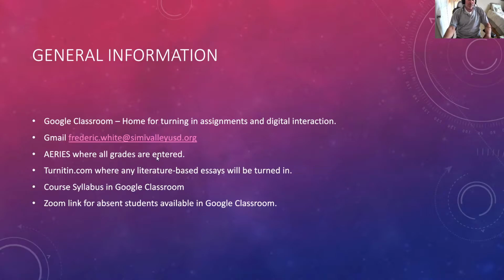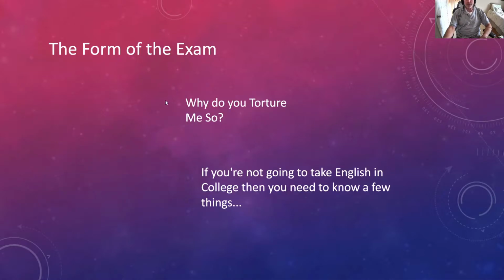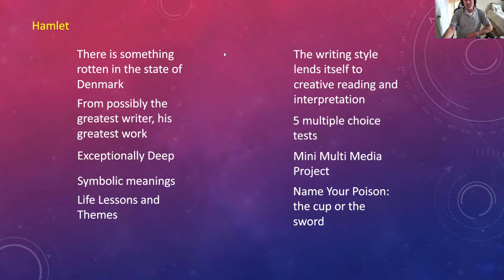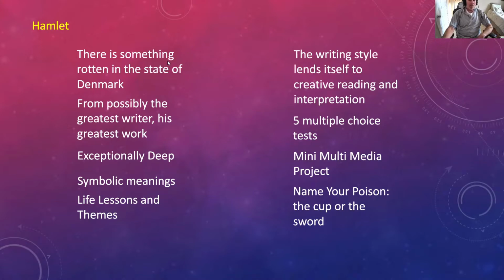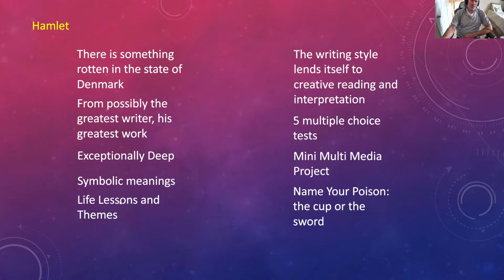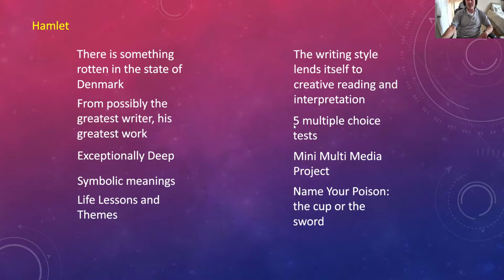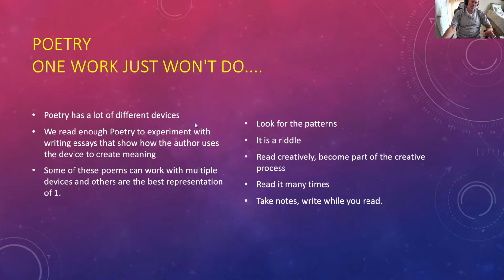Fall 2021 English 12 AP